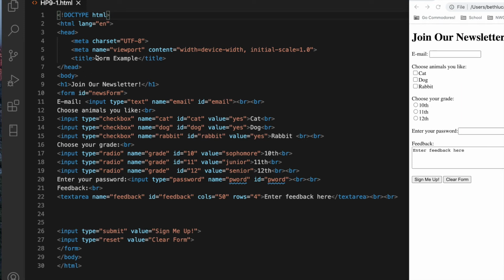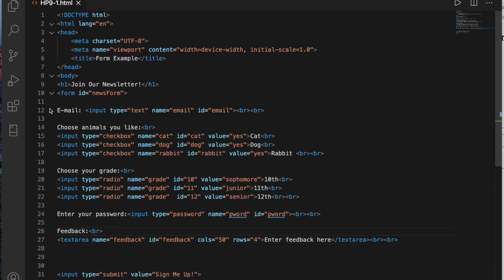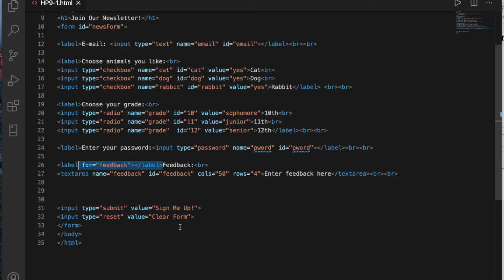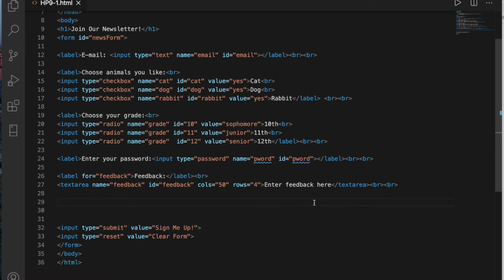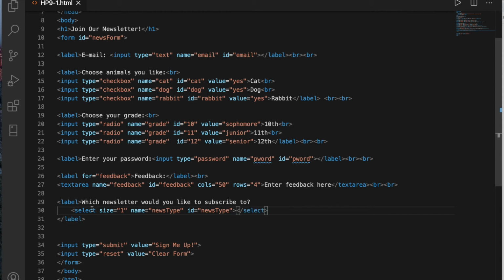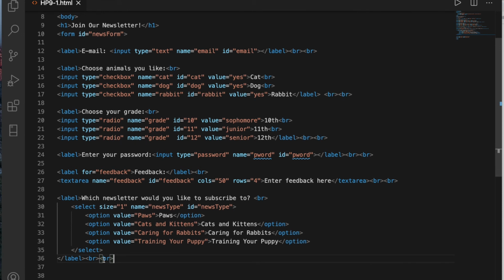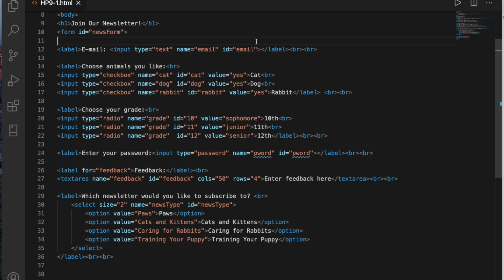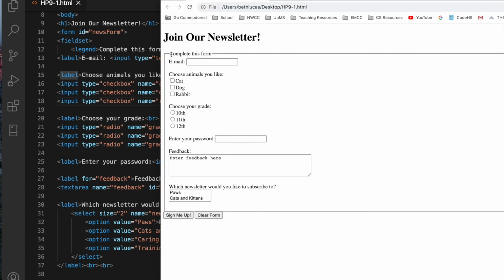HTML09 - Label, Selection List, Fieldset, and Legend Elements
Configuring labels, selection lists, fieldsets and legends.